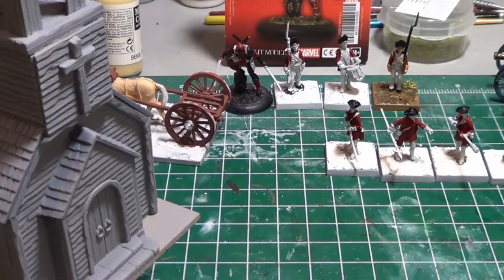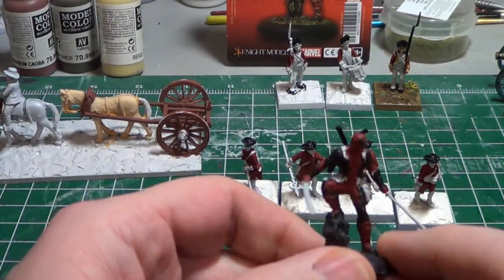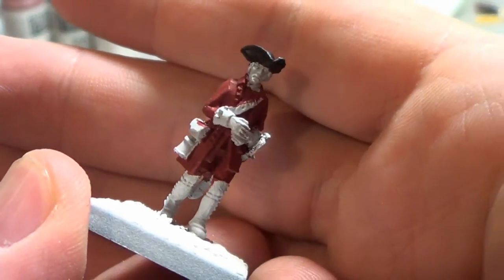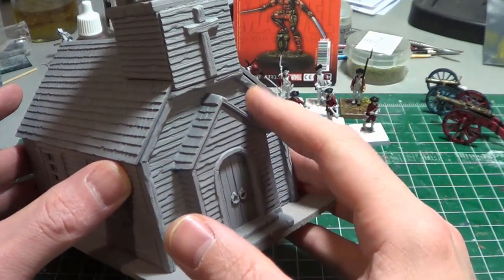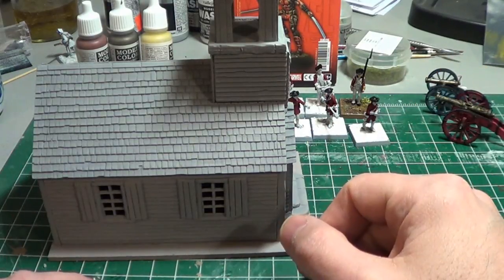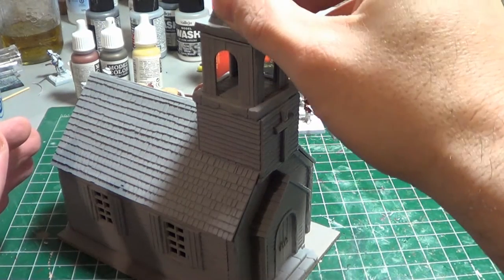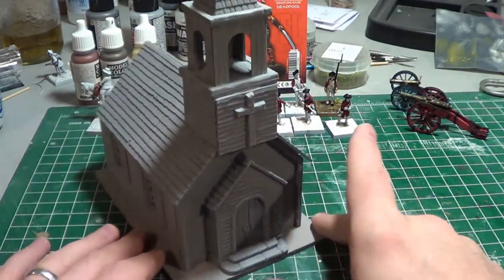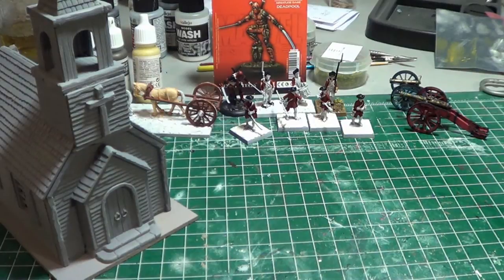Table update FIW Artillery and American Church